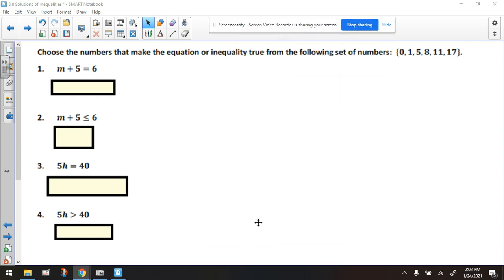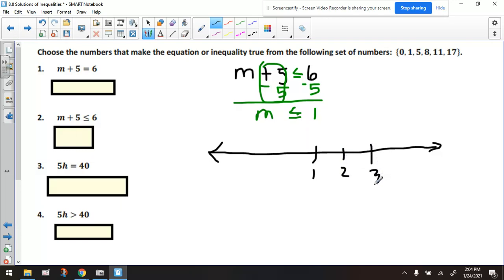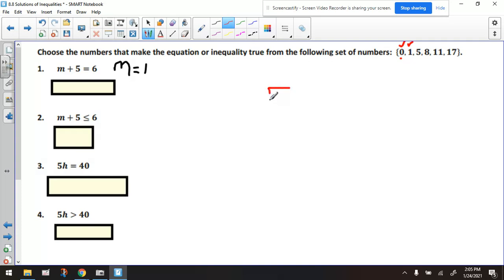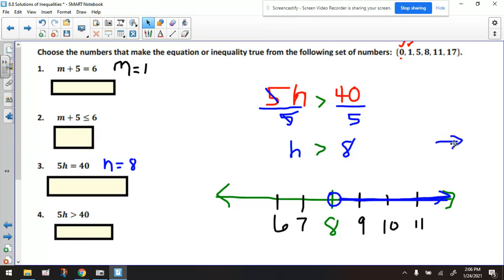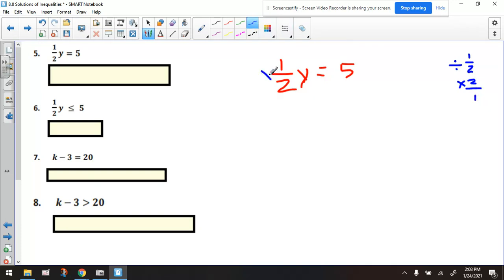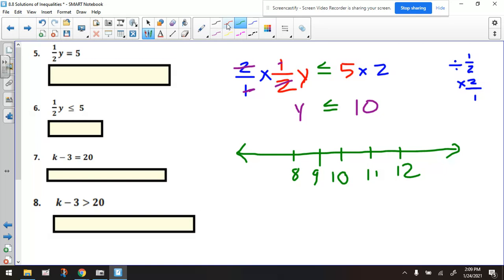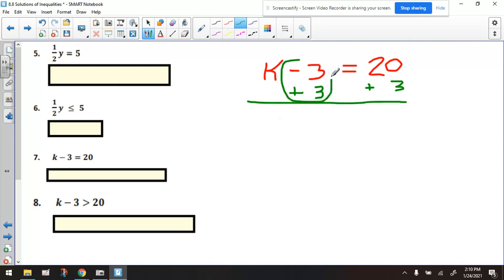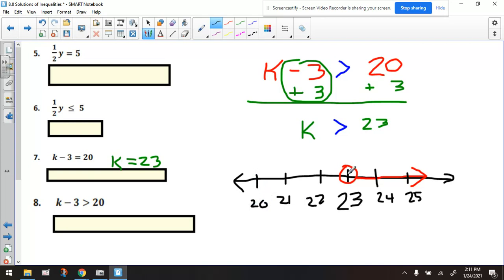Solving Inequalities and Equations (Compare and Contrast)